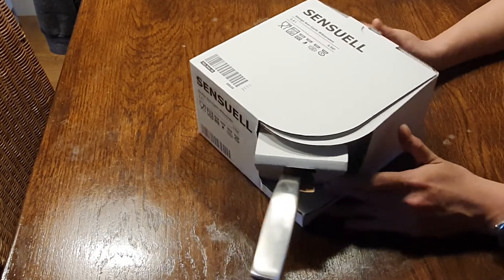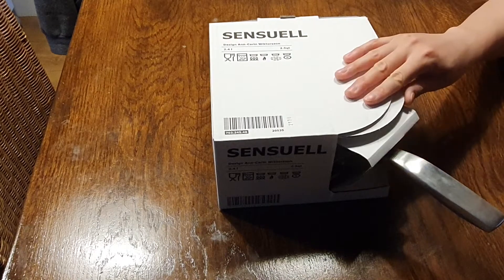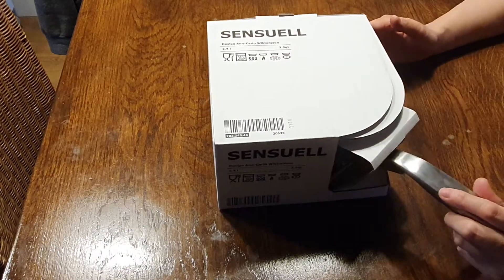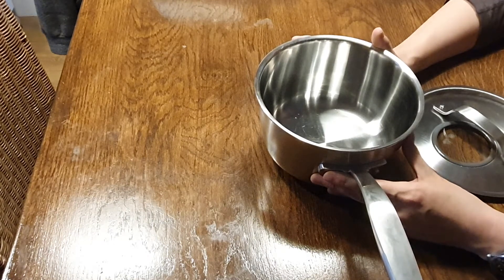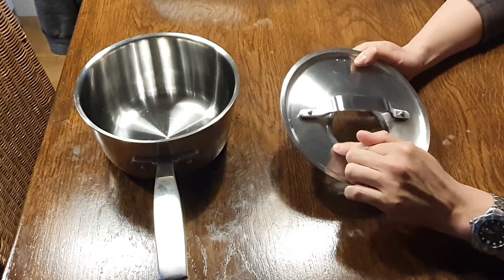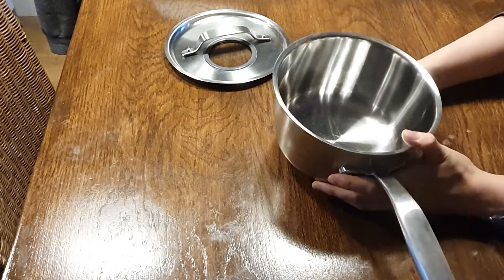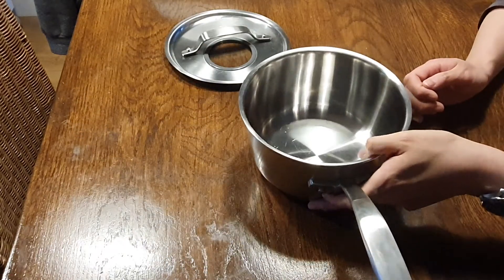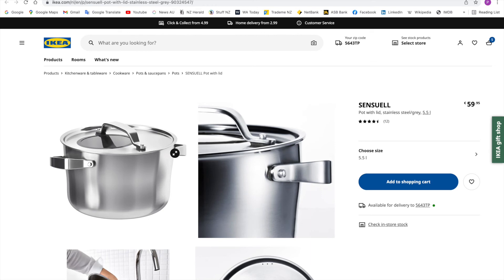IKEA Sensuell Sauce Pans and Pots Review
My impressions of the IKEA Sensuell Sauce Pans and Pots, and why I ultimately returned them.

If you want to hear my thoughts on the IKEA Sensuell Fry Pans, check out the first few minutes of this video below: